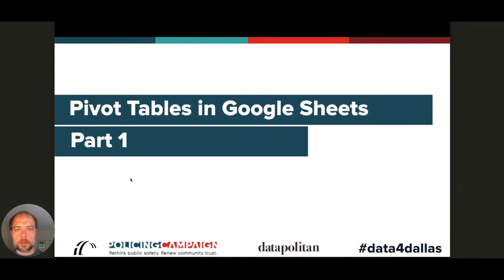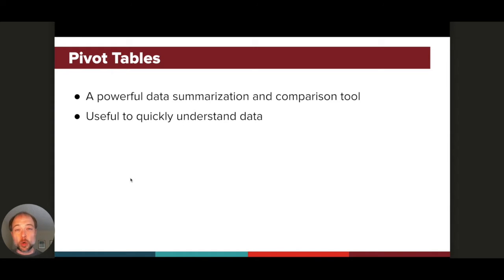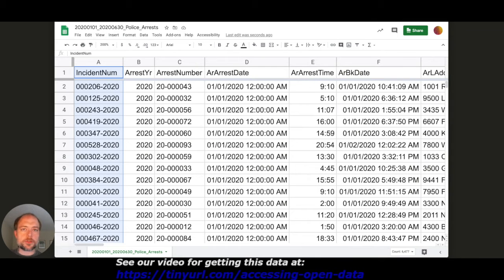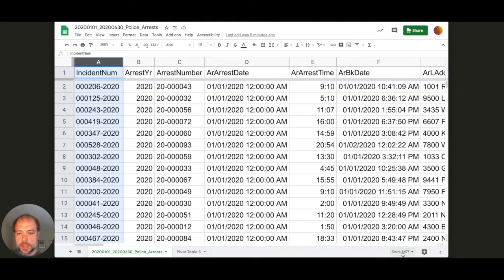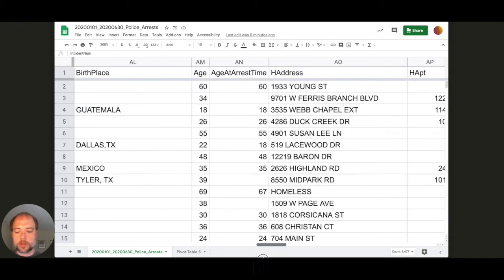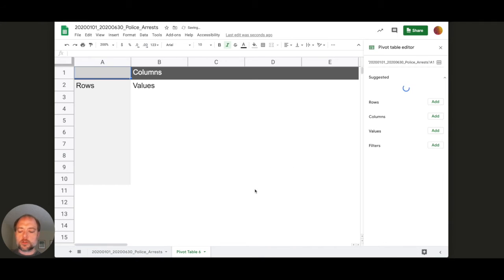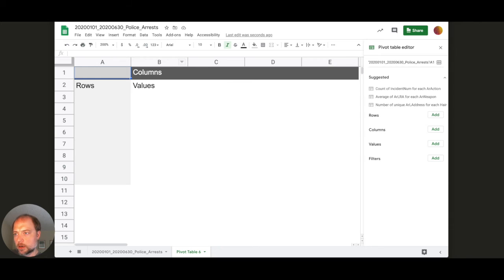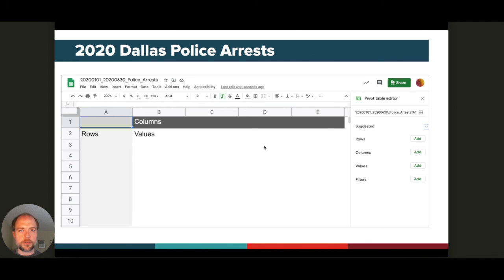Inserting a Pivot Tables in Google Sheets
A short instructional video as part of the Community Data Empowerment Project demonstrating how to insert a pivot table in Google Sheets to analyze Dallas Police Department Police Arrest data.